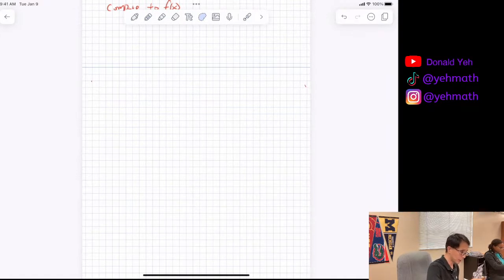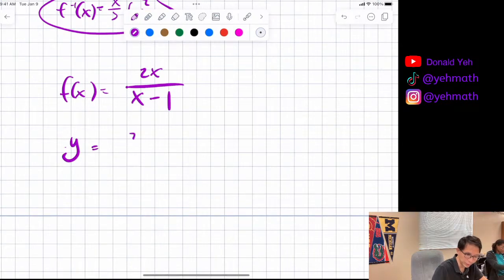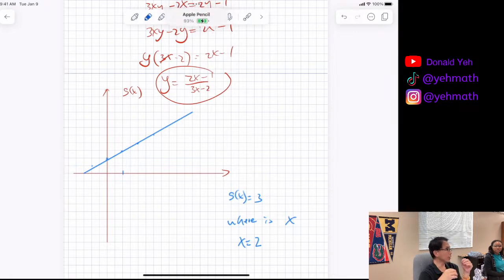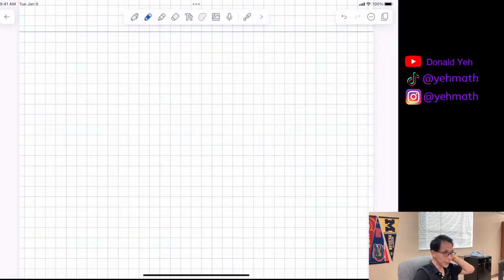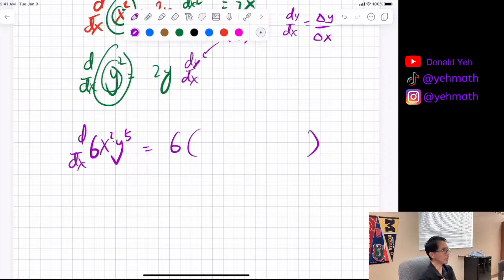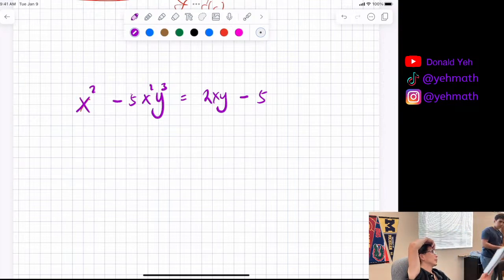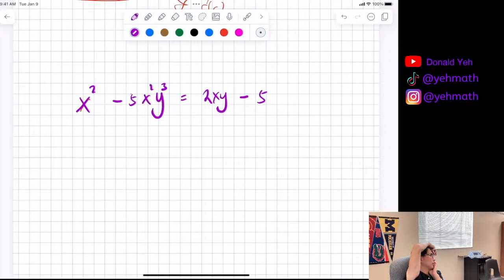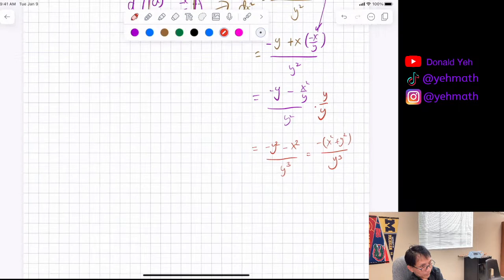Ap Pre-Calculus Inverse function